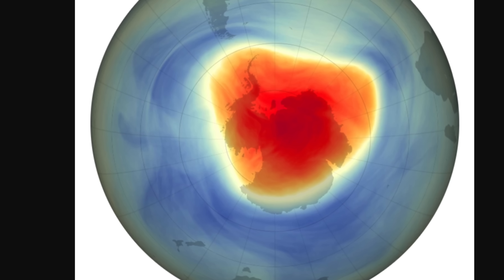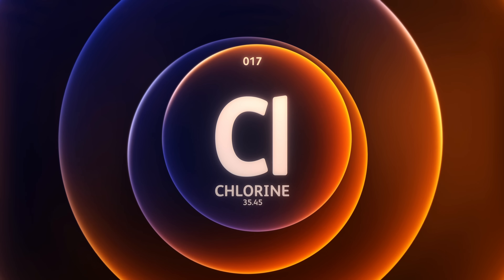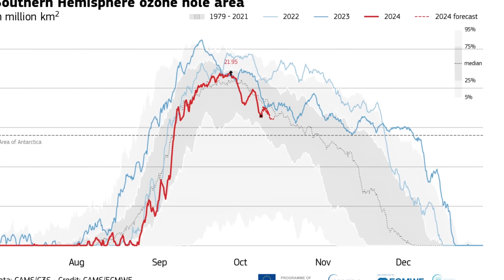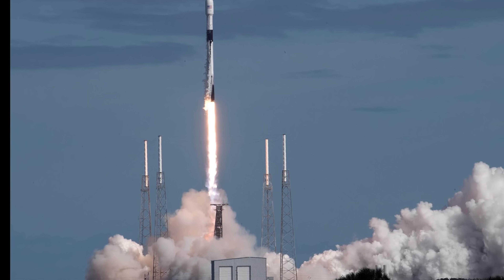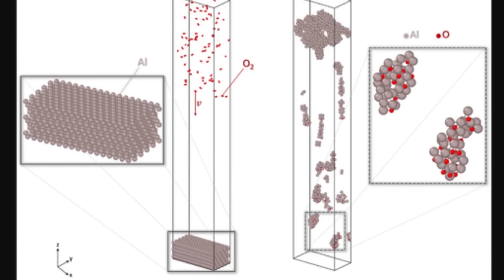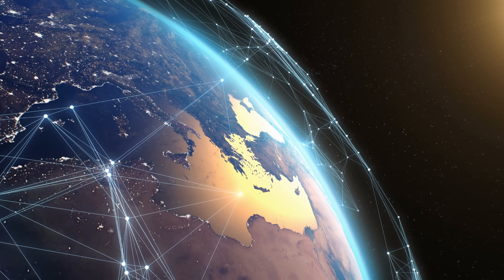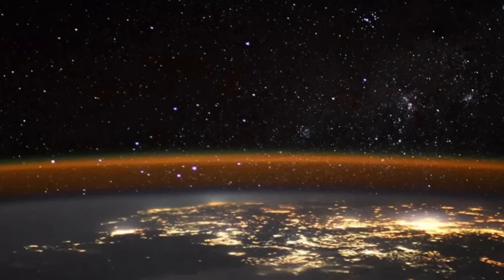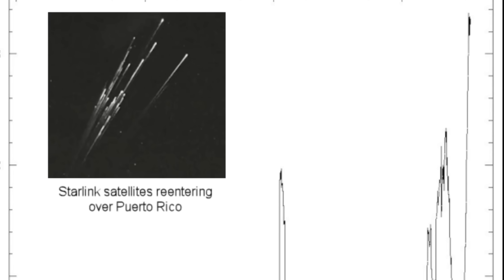Risk of Ozone Layer Destruction from Internet Satellite Swarms and Rocket Fuel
Hello and welcome! My name is Anton and in this video, we will talk about a bizarre new issue we may be facing - ozone depletion as a result of satellite launches

0:00  Is ozone layer in trouble again?
0:40 Ozone hole and the 1980s
1:28 Ozone layer in a nutshell
3:30 How the ozone layer was healed
5:30 Is there a new issue?
5:55 Rocket launches and satellites
7:30 Rocket launch exhaust
8:40 Why this is an issue
9:20 Reentering satellites and aluminium pollution
10:30 How aluminium may destroy the ozone layer
11:40 The tricky part
12:55 Starlink reentry in 2025 and a giant atmospheric experiment
14:50 Conclusions and what's next
16:00 Possible solutions